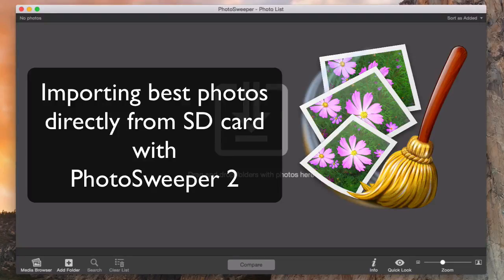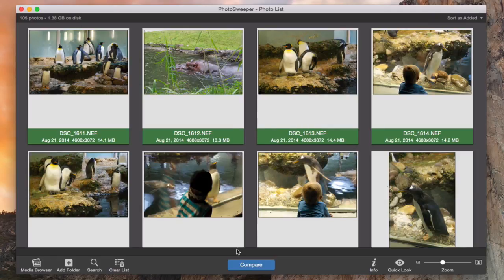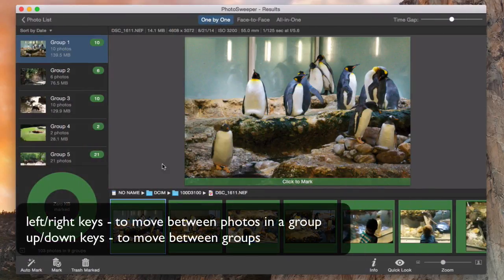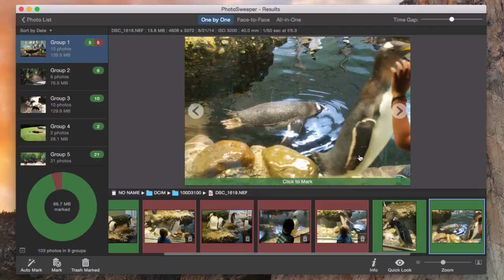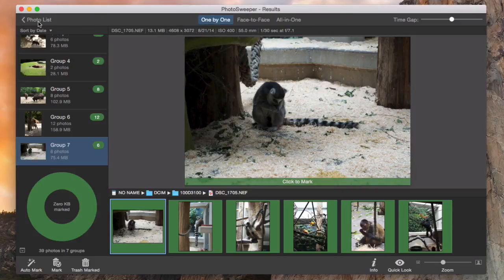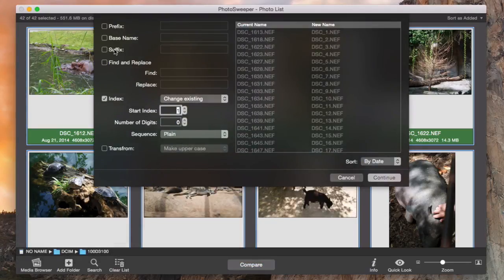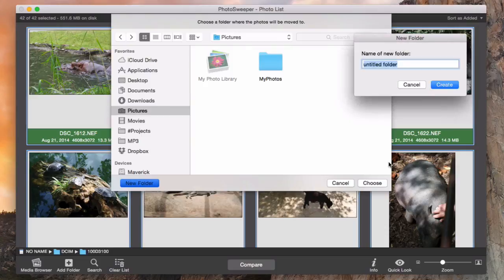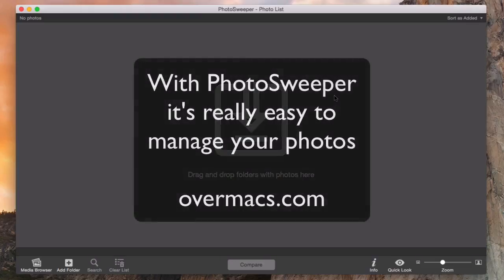PhotoSweeper 2 - Importing best photos from SD card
PhotoSweeper helps you get rid of similar & duplicate photos on Mac.
It works with iPhoto, Aperture and Adobe Lightroom libraries as well as photos from your hard drives.